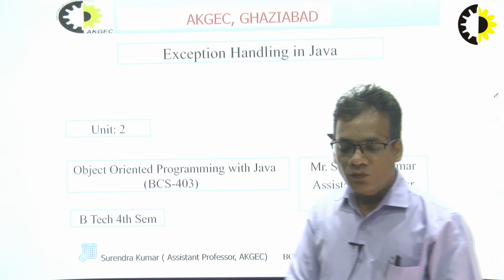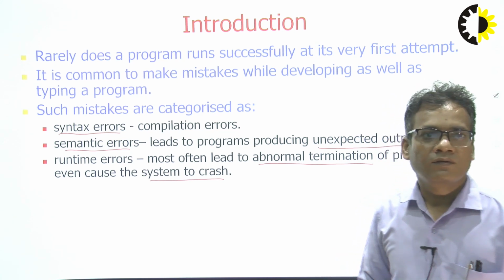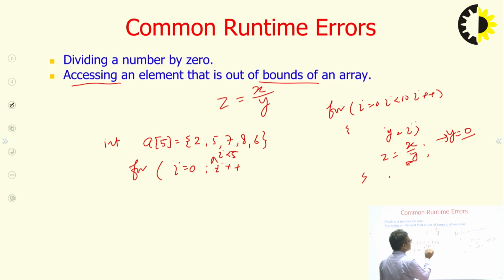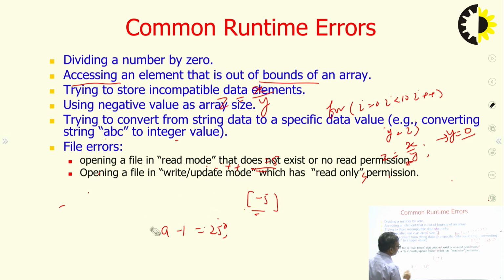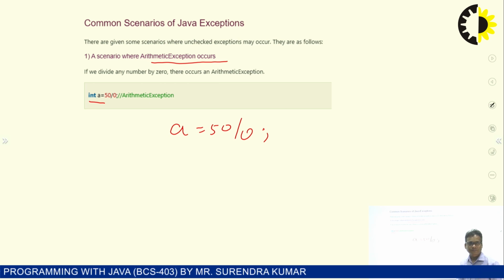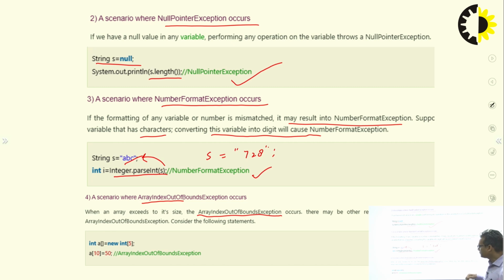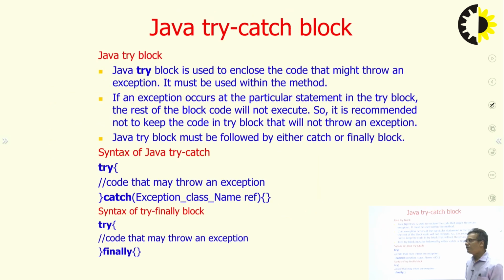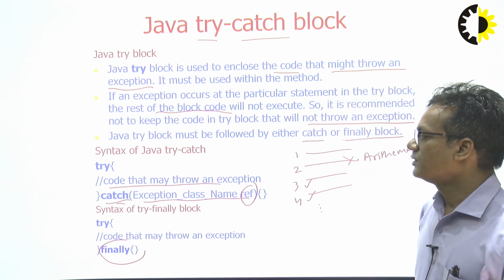EXCEPTION HANDALING IN JAVA || OBJECT ORIENTED PROGRAMMING IN JAVA || LECTURE 02 BY MR SURENDRA KUM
This topic is useful for study the concept of java programming error and handling then using exception handling